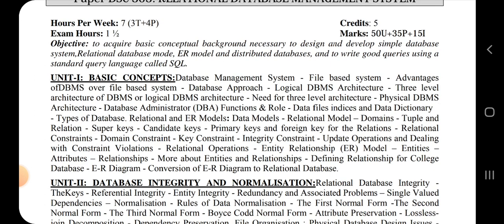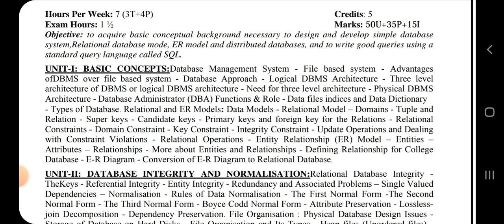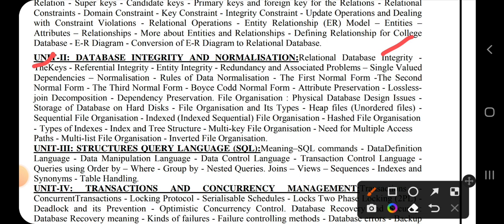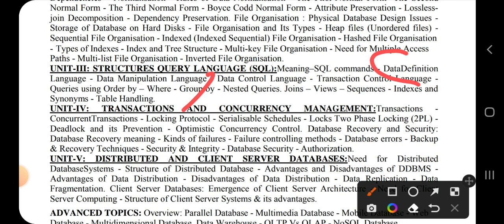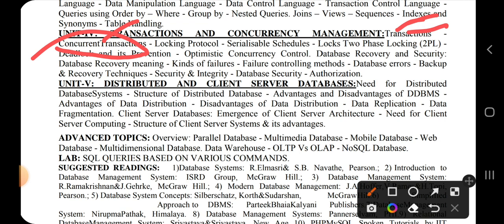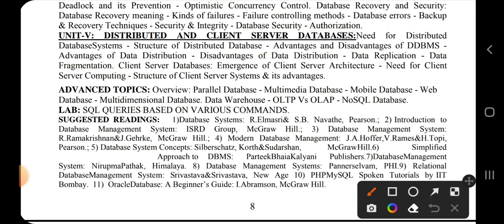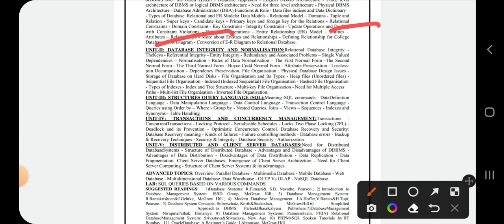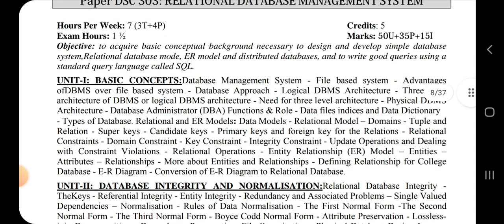Most important questions of RDBMS | OU I SEM3 I BCOM COMPUTERS